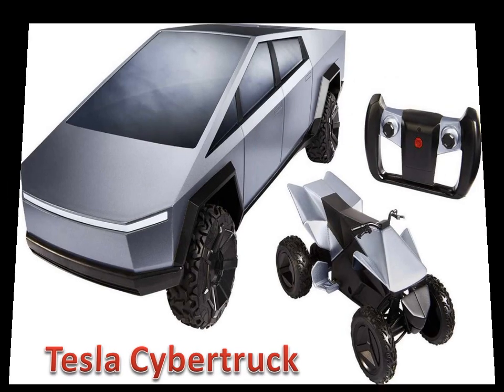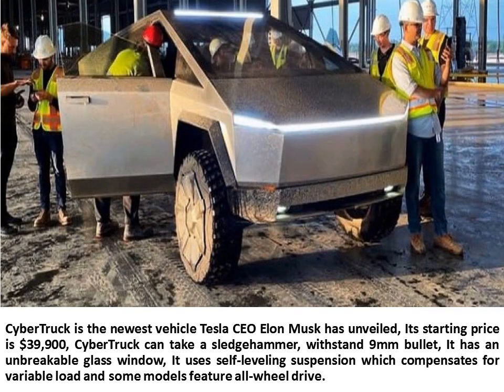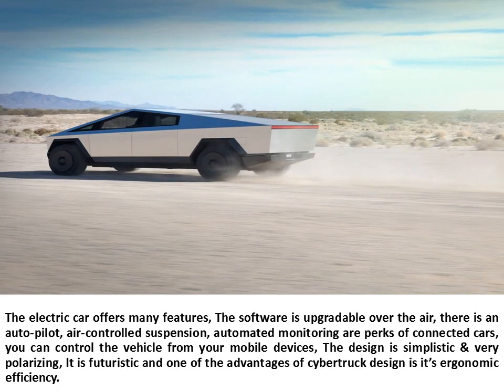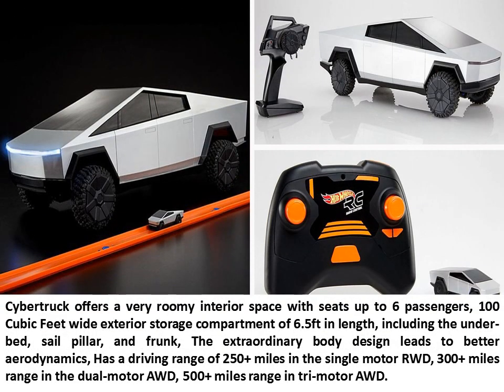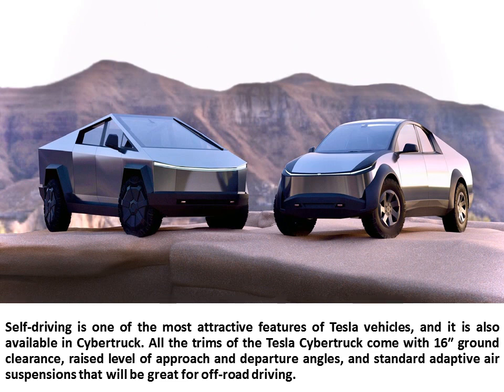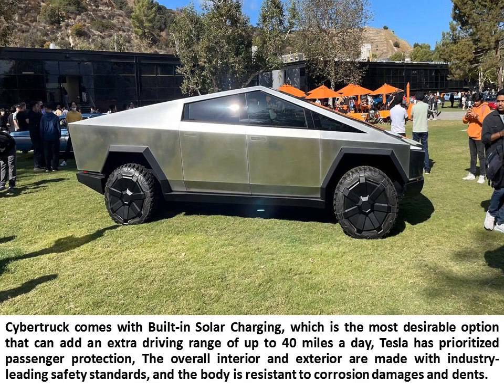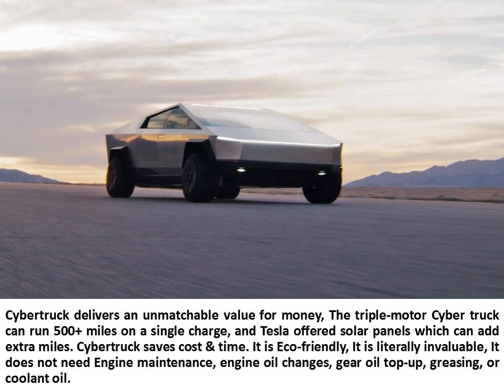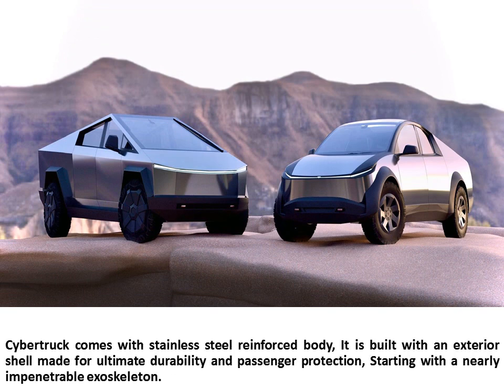Tesla Cybertruck advantages, disadvantages, review, price & features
Cybertruck is an upcoming battery electric light-duty truck, It offers a sustainable energy substitute for the roughly 6,500 fossil-fuel-powered trucks sold per day in the United States. It has an unbreakable glass window, It uses self-leveling suspension which compensates for variable load and some models feature all-wheel drive.

Cybertruck offers a very roomy interior space with seats up to 6 passengers, 100 Cubic Feet wide exterior storage compartment of 6.5ft in length, including the under-bed, sail pillar, and frunk, Self-driving is one of the most attractive features of Tesla vehicles, and it is also available in Cybertruck. Cybertruck comes with stainless steel reinforced body, It is built with an exterior shell made for ultimate durability and passenger protection, Starting with a nearly impenetrable exoskeleton.

You can read the article about Tesla Cybertruck features, review, price, advantages & disadvantages

You can read the article about Electric Cars (EV) uses, features, advantages and disadvantages

You can read the article about Hybrid Cars performance, features, advantages and disadvantages

You can read the article about Mercedes Benz C Class review, features, performance, advantages and disadvantages

You can read the article about 2017 Chevrolet Colorado features, review, options, advantages and disadvantages